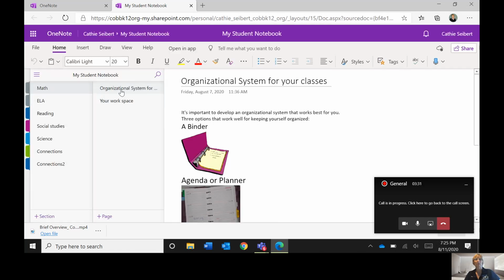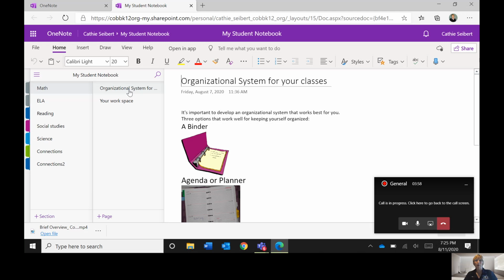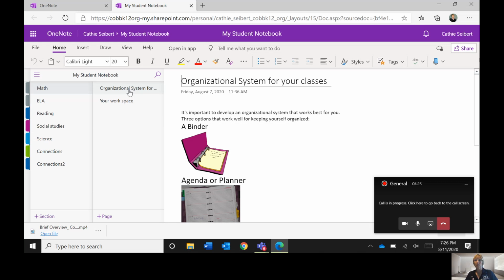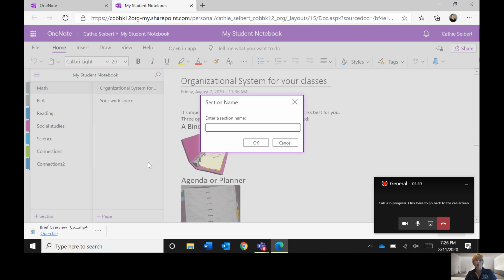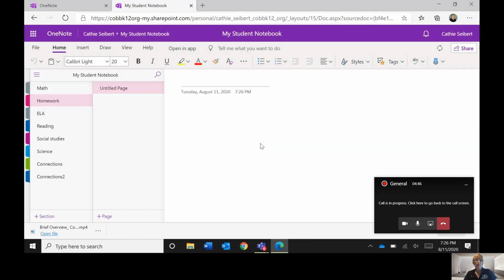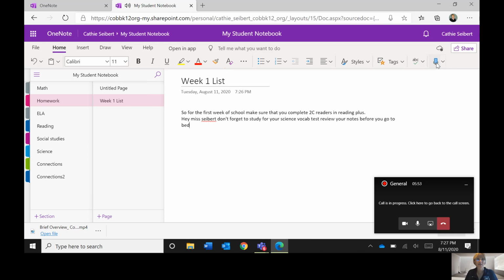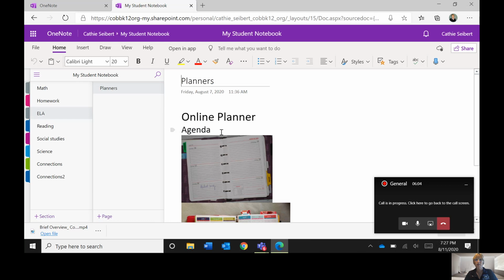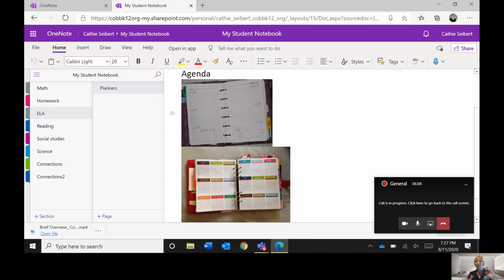Organizational Tips for Griffin Students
6th Grade Administrator, Cathie Seibert, shares an organizational tech tip for Griffin students using Microsoft OneNote.